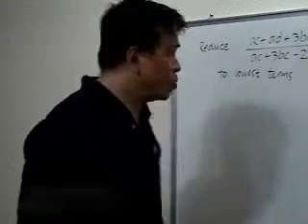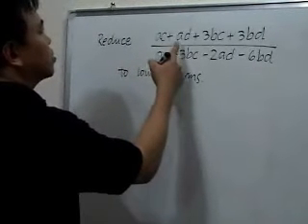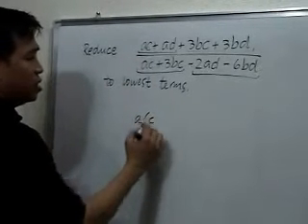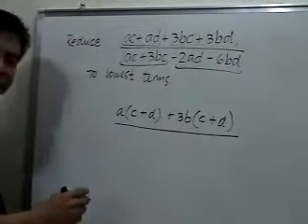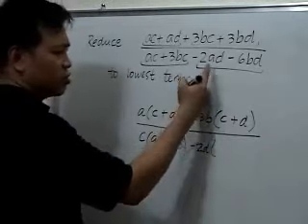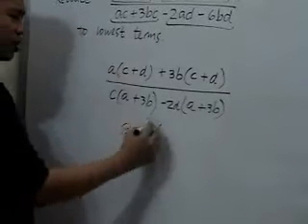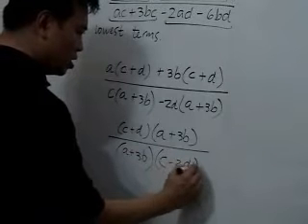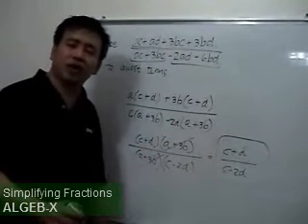Simplifying Algebraic Fractions (Clip 03)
On simplifying algebraic fractions